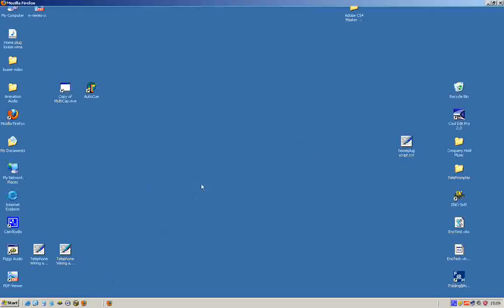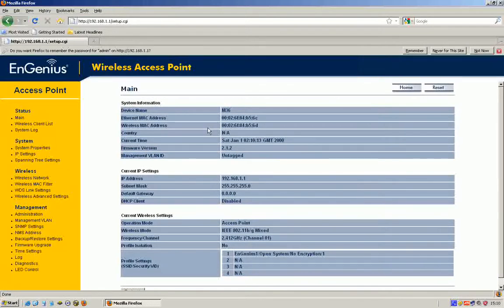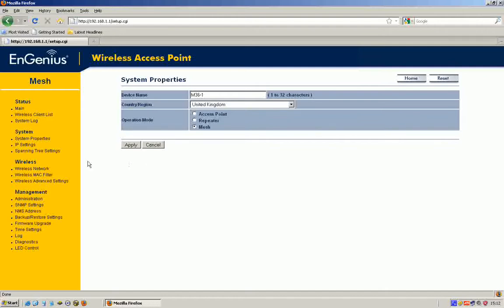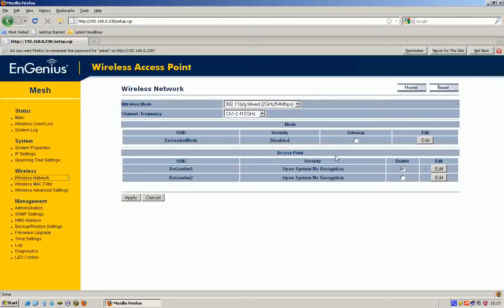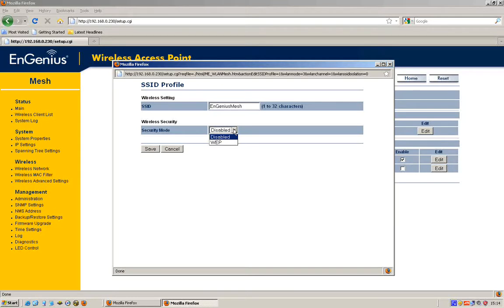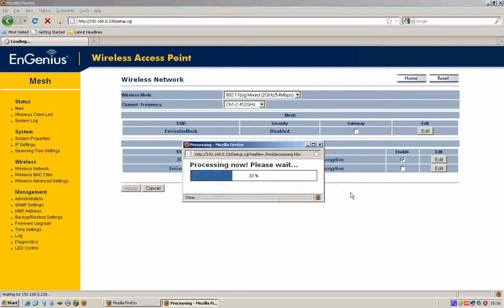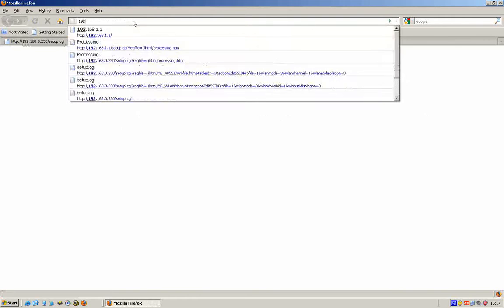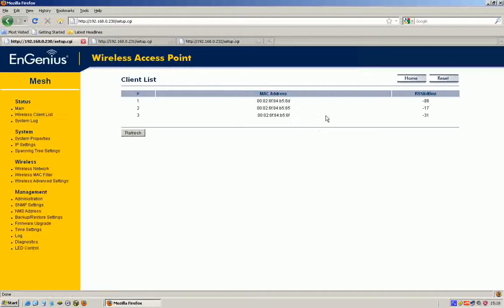Introduction and setup of the EnGenius M series light mesh products. (Part 2)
Introduction and setup of the EnGenius M series light mesh products by Steve Mace.